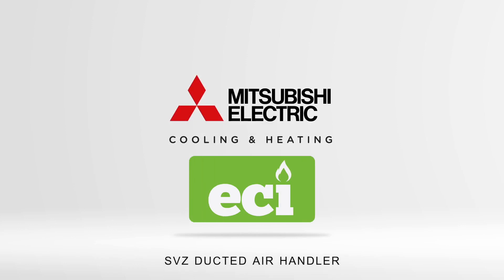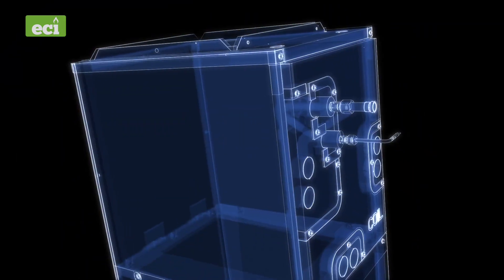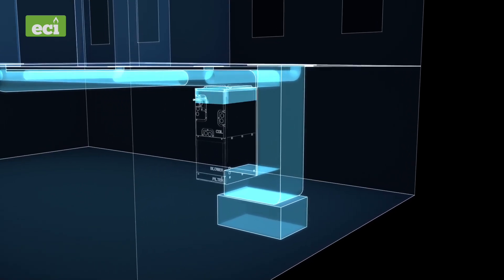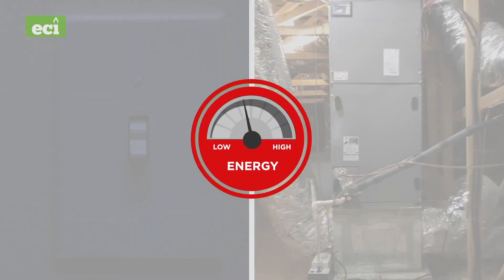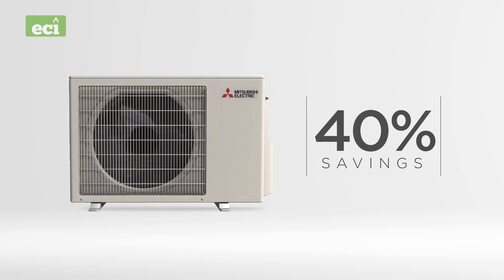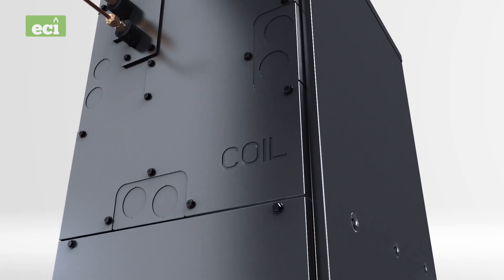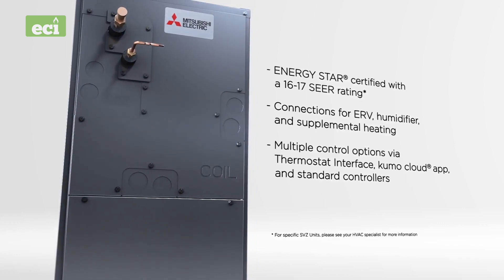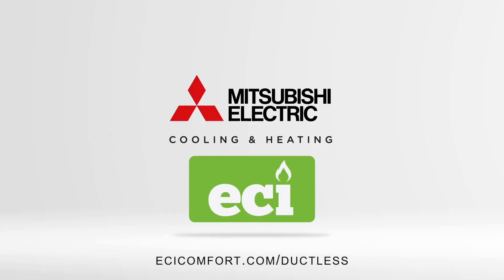Mitsubishi SVZ Ducted Air Handler by ECI Comfort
Compact INVERTER-driven Ducted Air Handler.